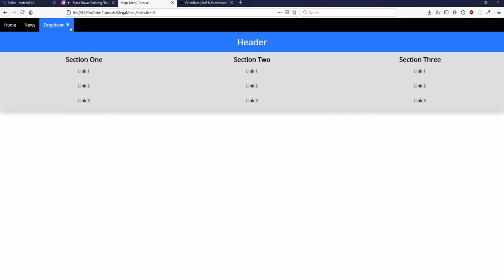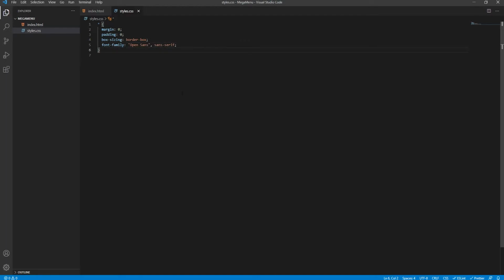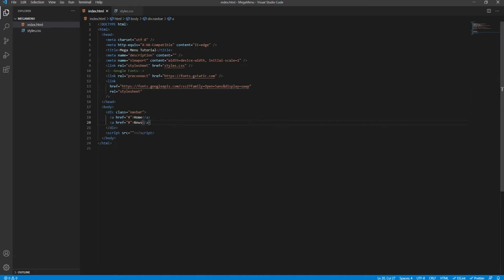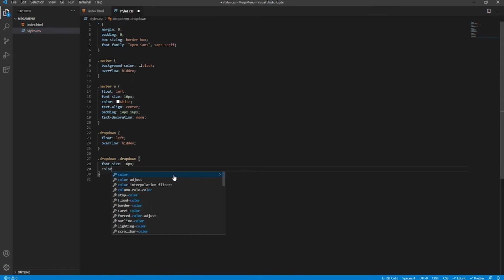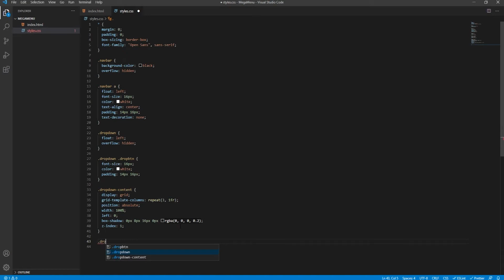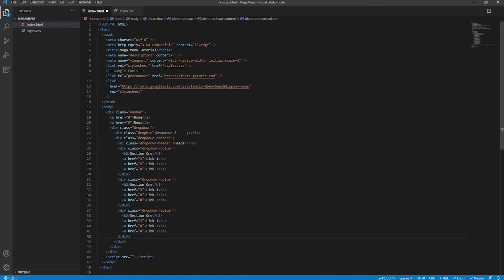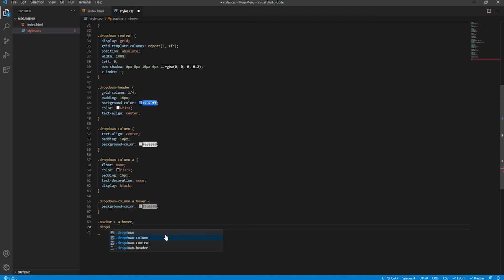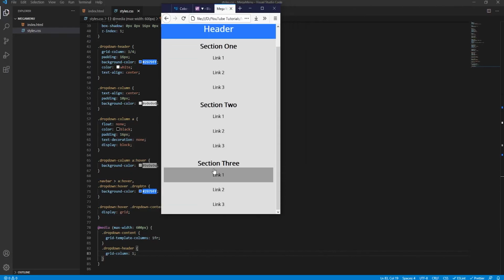CSS – Mega Menu Tutorial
In this video you will learn how to create a ‘Mega Menu’ using HTML and CSS. A ‘Mega Menu’ is an enlarged dropdown that appears when the user hovers over a designated option on the Navbar, that is designed to open up the ‘Mega Menu’.

I used the following technologies in this video:
•HTML
•CSS

You can find the downwards arrow Unicode character on this

It can be your way of showing that you appreciated my video.

 Please, if you have any queries related to the video, then post them in comments box below. I will answer as many of them as I can to the best of my ability.